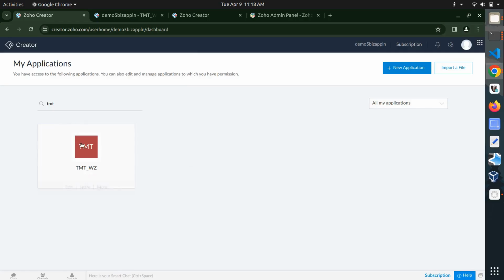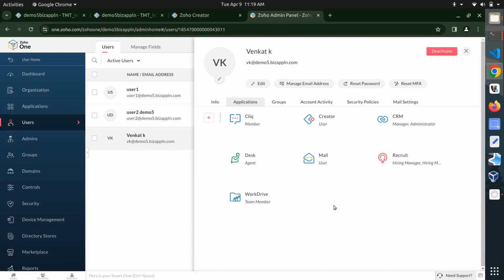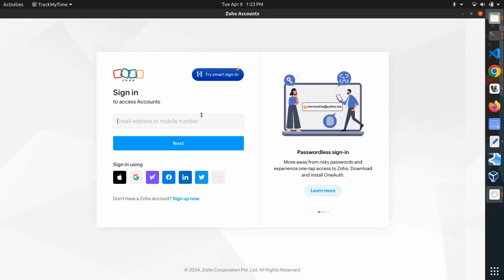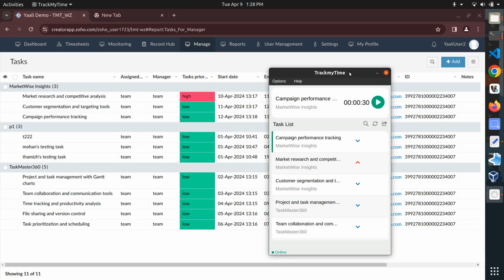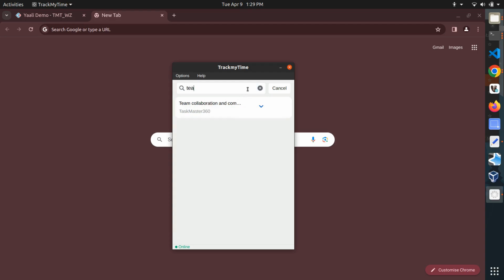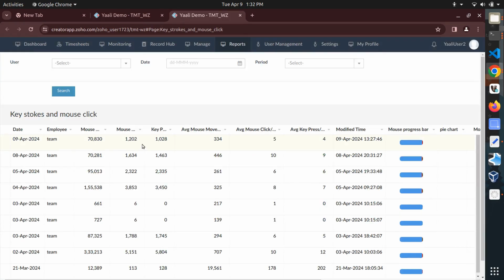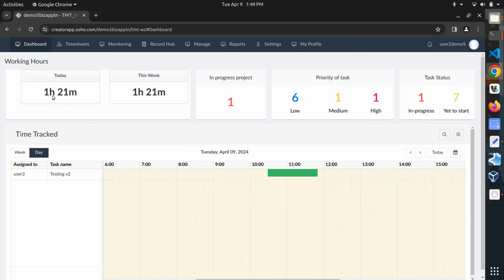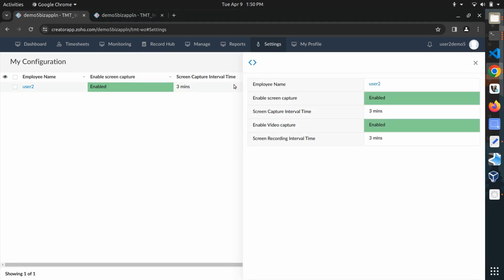Time Tracking App for Zoho Creator- TrackmyTime [Most Installed App]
🙋🏼 𝗭𝗼𝗵𝗼 𝗖𝗿𝗲𝗮𝘁𝗼𝗿 𝗶𝘁𝘀𝗲𝗹𝗳 𝗱𝗼𝗲𝘀𝗻'𝘁 𝗵𝗮𝘃𝗲 𝗯𝘂𝗶𝗹𝘁-𝗶𝗻 𝘁𝗶𝗺𝗲 𝘁𝗿𝗮𝗰𝗸𝗶𝗻𝗴 ! So, you need a time tracking app to automatically record the time employees spend on projects and tasks. This helps avoid time misuse and ensures you bill clients accurately.

🤔 𝗪𝗵𝗮𝘁 𝗶𝗳 𝘁𝗵𝗲𝗿𝗲 𝘄𝗮𝘀 𝗮 𝘄𝗮𝘆 𝘁𝗼 𝗮𝘂𝘁𝗼𝗺𝗮𝘁𝗶𝗰𝗮𝗹𝗹𝘆 𝗺𝗼𝗻𝗶𝘁𝗼𝗿 & 𝗿𝗲𝗰𝗼𝗿𝗱 𝗲𝗺𝗽𝗹𝗼𝘆𝗲𝗲𝘀 𝗮𝗰𝘁𝗶𝘃𝗶𝘁𝘆, 𝗹𝗼𝗴 𝘄𝗼𝗿𝗸 𝗵𝗼𝘂𝗿𝘀, 𝗮𝗻𝗱 𝗴𝗲𝗻𝗲𝗿𝗮𝘁𝗲 𝘁𝗶𝗺𝗲𝘀𝗵𝗲𝗲𝘁𝘀 𝘁𝗵𝗮𝘁 𝗿𝗲𝗳𝗹𝗲𝗰𝘁 𝗿𝗲𝗮𝗹 𝘄𝗼𝗿𝗸 𝗵𝗼𝘂𝗿𝘀?

🙌 Introducing 𝗧𝗿𝗮𝗰𝗸𝗺𝘆𝗧𝗶𝗺𝗲 𝗳𝗼𝗿 𝗭𝗼𝗵𝗼 𝗖𝗿𝗲𝗮𝘁𝗼𝗿 custom app! 🎉

TrackmyTime helps you to easily keep track of your employees' working hours, monitor their activities during work hours, and get a better understanding of how they are spending their time at work. All the information is automatically recorded on the Zoho Creator platform to get a detailed picture of what your employees are up to during work hours, and you can make informed decisions to improve your employees' productivity.

📌Key features:

✅ Automated Timesheet Creation: Eliminate manual timesheet entry and free up valuable time for your team.
✅ Accurate Billing: Bill clients with confidence, knowing their projects are billed based on actual time spent.
✅ Improved Productivity: Gain valuable insights into team activity and identify areas for improvement.

TrackmyTime goes beyond basic time tracking by offering features like:
✅ Activity Monitoring: Gain real-time visibility into employee activity with screenshots and live screen recording.
✅ Time-Stamped Data: Ensure complete transparency with detailed time records for each task.

But that's not all! 𝐖𝐚𝐧𝐭 𝐭𝐨 𝐤𝐧𝐨𝐰 𝐭𝐡𝐞 𝐨𝐭𝐡𝐞𝐫 𝐢𝐧𝐭𝐞𝐫𝐞𝐬𝐭𝐢𝐧𝐠 𝐟𝐞𝐚𝐭𝐮𝐫𝐞𝐬?

Don't let another minute slip away – track it with TrackmyTime!

Get started with TrackmyTime for Zoho Creator today and join the thousands of users who are already experiencing the benefits now.

DOn't take my word for it. Install and try it for yourself.

Remember, time is money. Invest wisely with TrackmyTime.